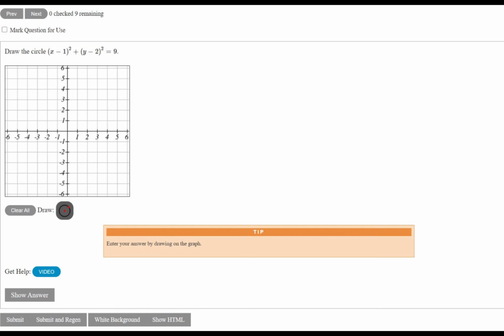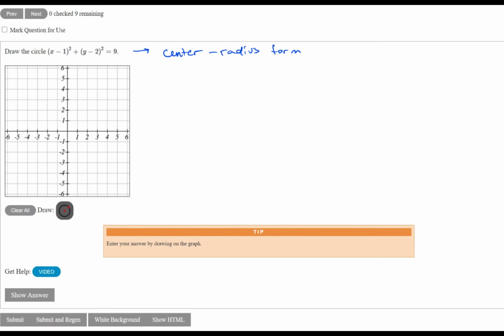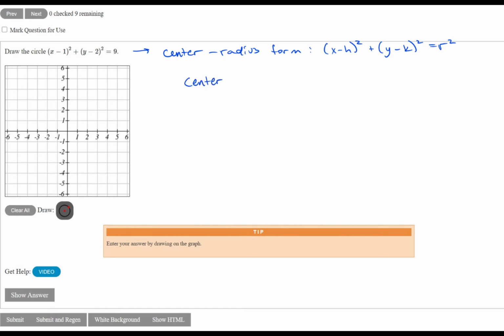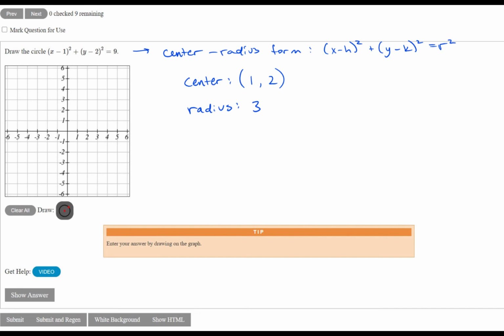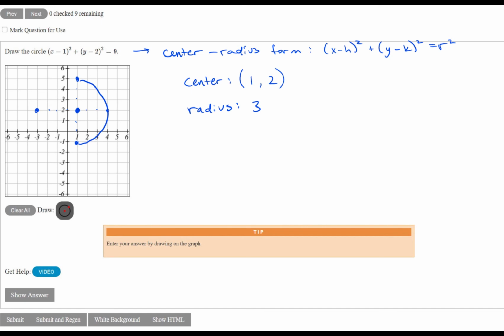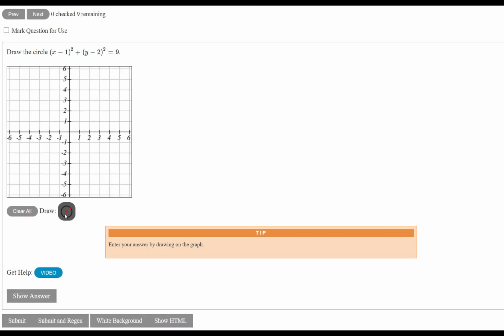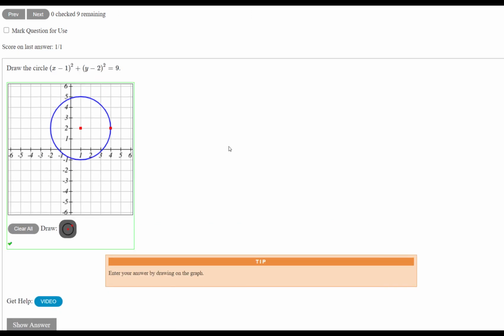Circles: Graphing Circles 1